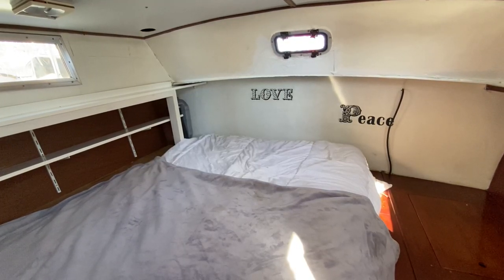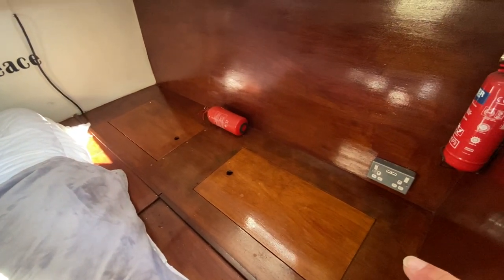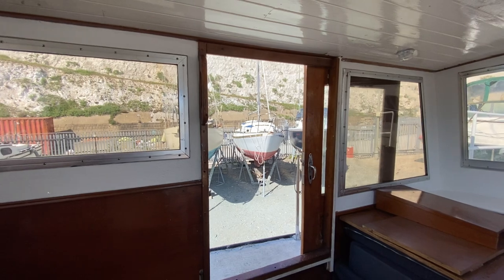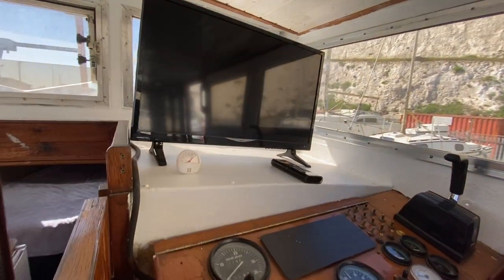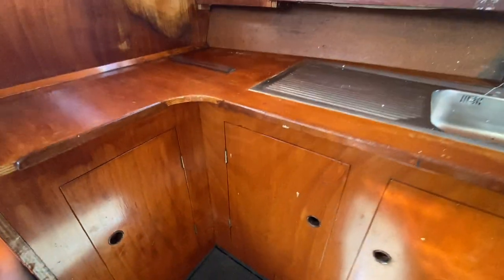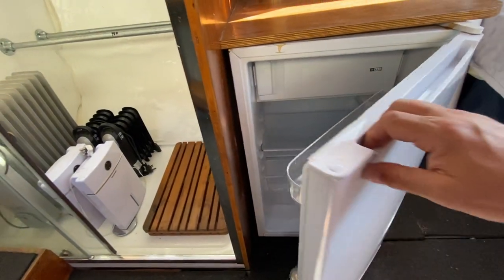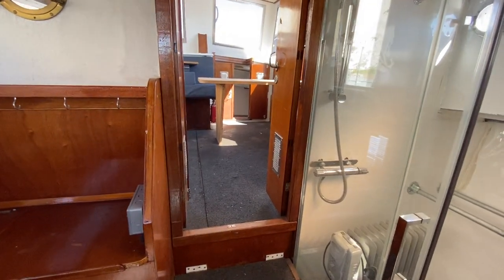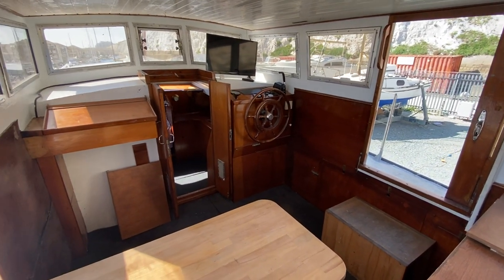Dutch Motor Cruiser - Boatshed - Boat Ref#312157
Dutch Motor Cruiser for sale with Boatshed Brighton Photos and video taken by Boatshed Brighton